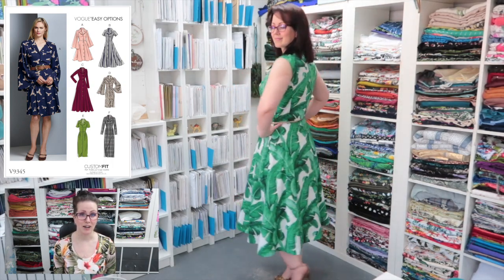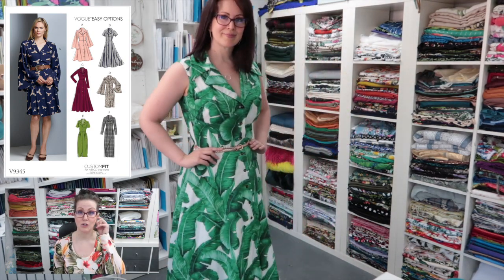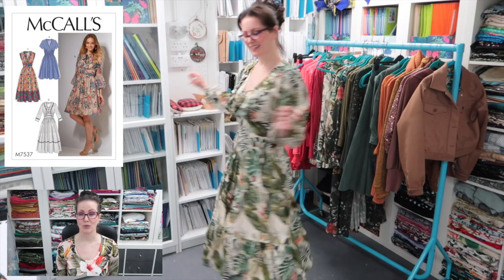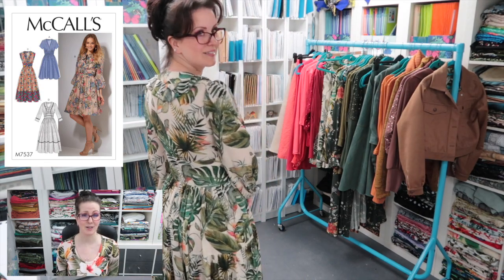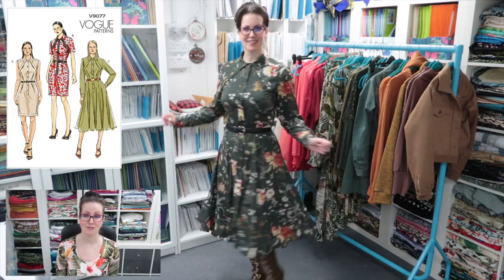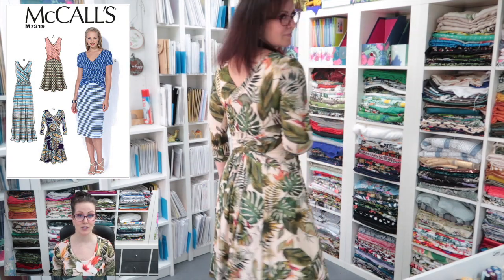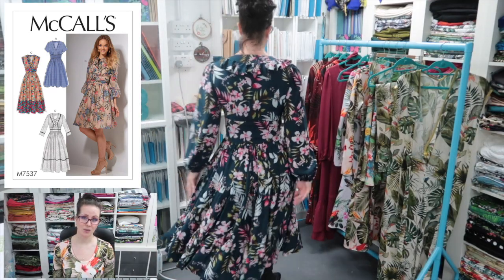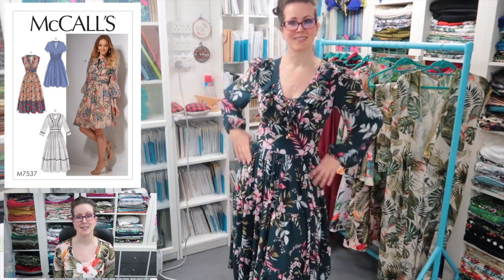Epic Wins & Tragic Fails :: Which Is Your Favourite? :: Top 5 Hits and Misses of 2021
Hey Peeps! This is the TLDR (too long, didn't read) version of my 2021 year in review. I'm really happy with the majority of what I made this year but these are by far my favourites. What do you think? As for the fails. well there will always be some of those when you try new things 🤣

THINGS I MENTION ::

Vogue 9345

McCalls 7537

Vogue 9077 : can be found online in various places.

Simplicity 8445

McCalls 7810

Simplicity 8013

Buterrick 6130 : can be found online in various places.

McCalls 8003 : can be found online in various places.

WHAT I'M WEARING ::

Vogue 9199

Scuba fabric was from Fabric Styles, no longer available.

Kittenish Behaviour Designs Ltd
SHANKLIN
PO36 6ED
UK